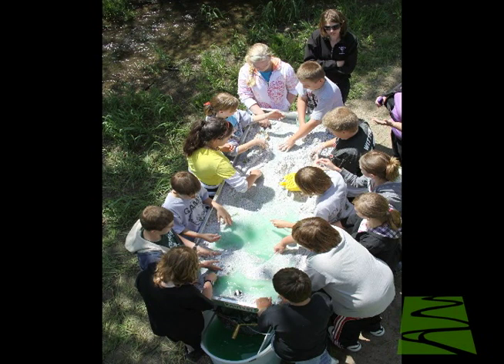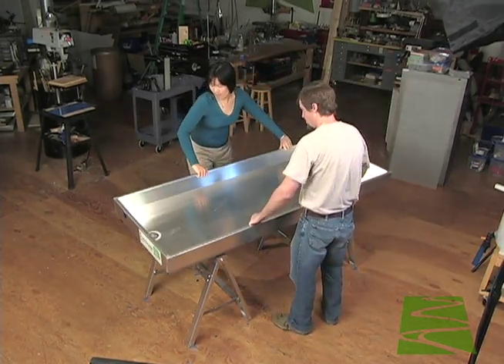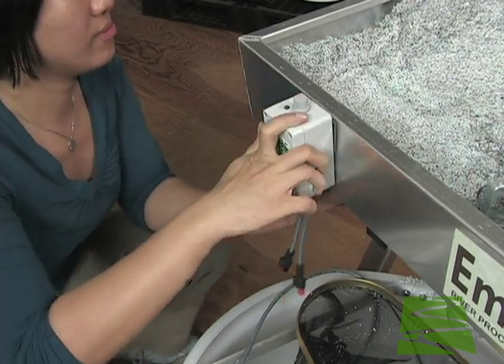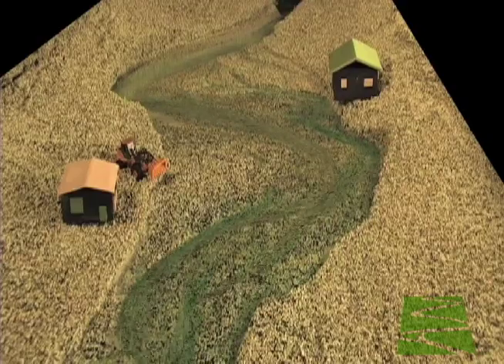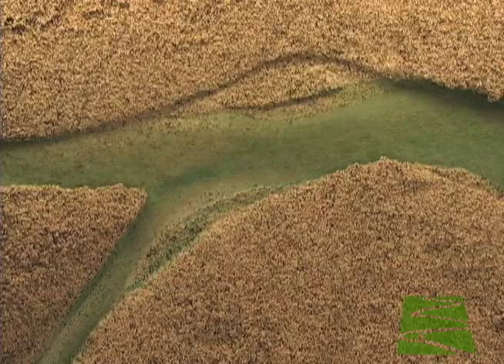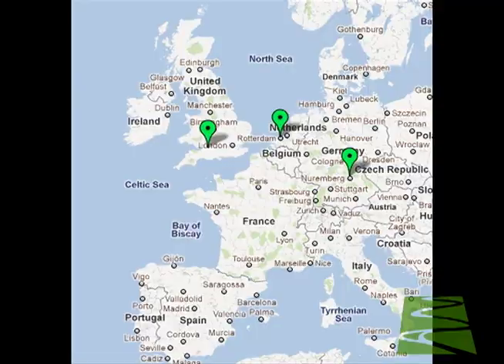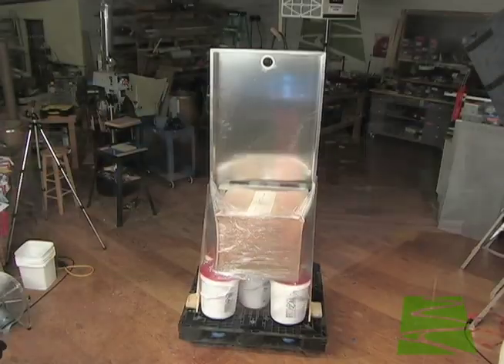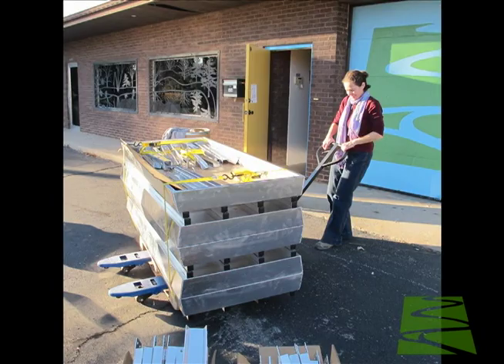Emriver Em2 overview.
A short overview of the Emriver Em2 geomodel.  to see more.